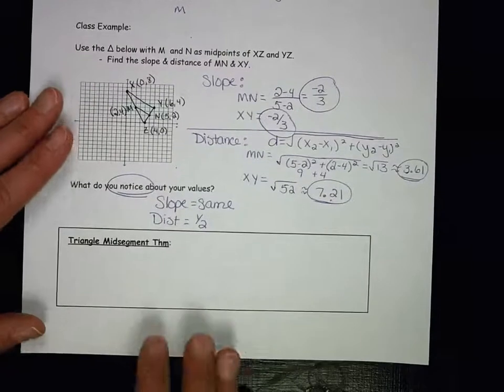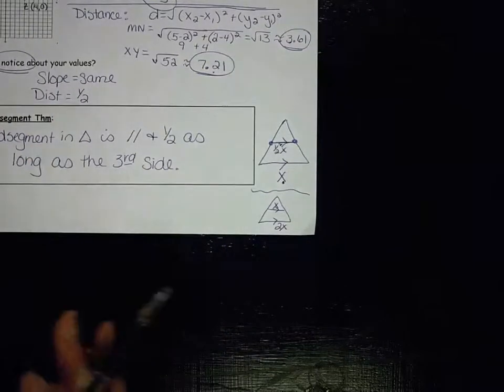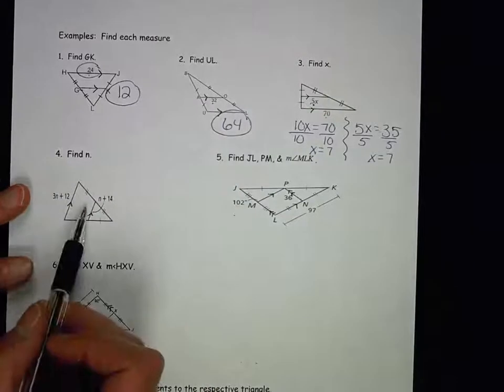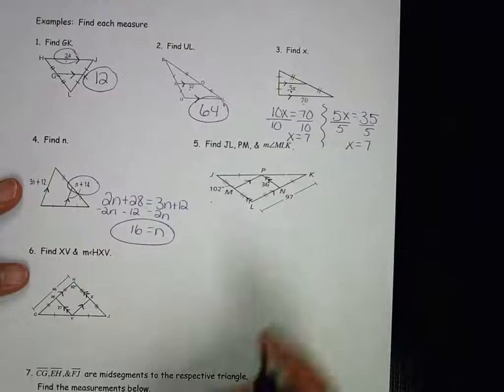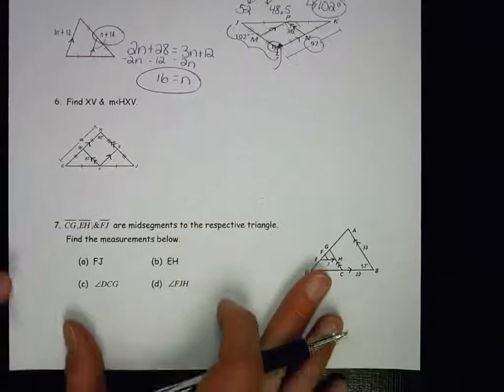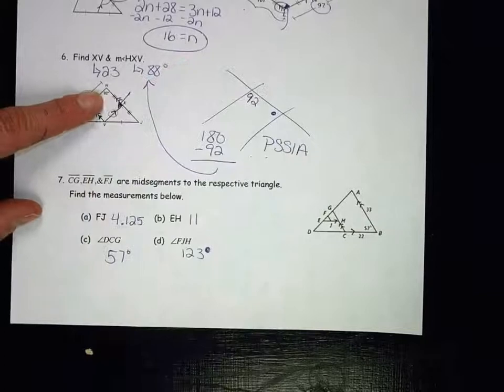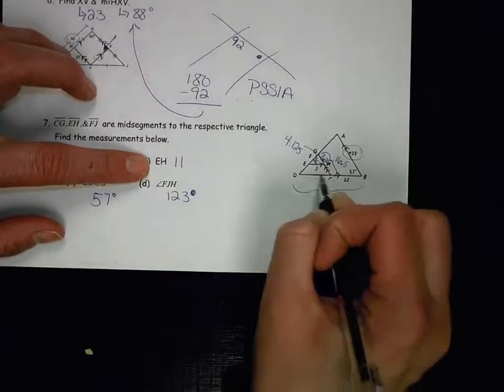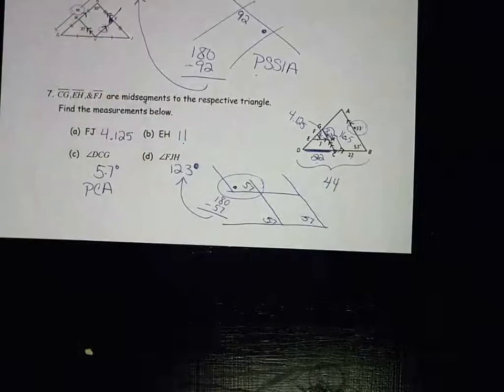5 2 video